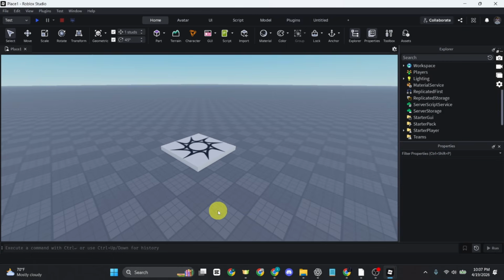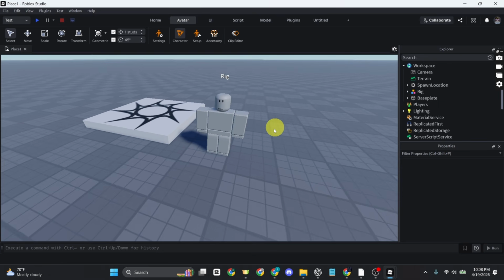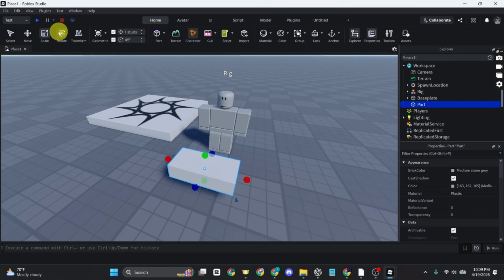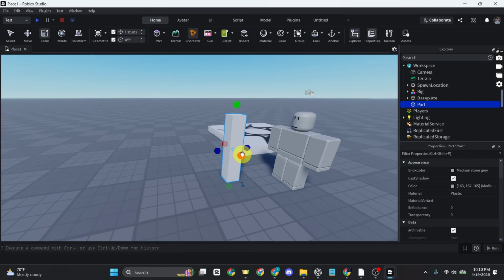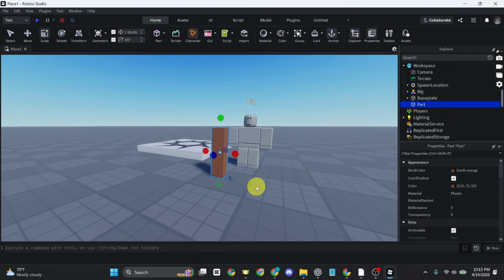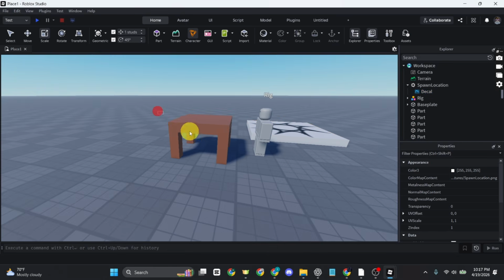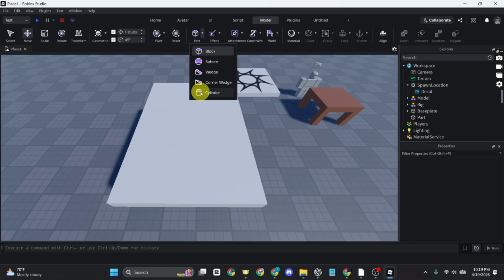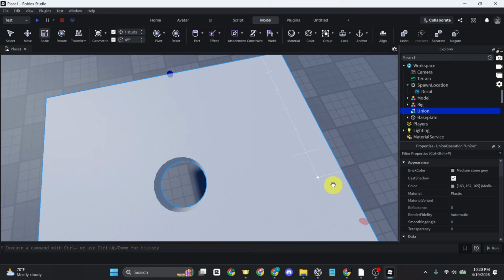How To Model In Roblox Studio - For Beginners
Learn how to model in roblox studio in this video .

GuideRealm